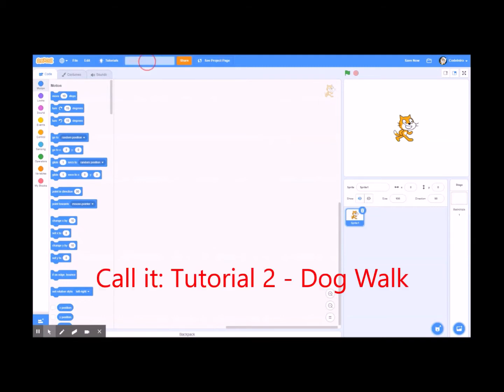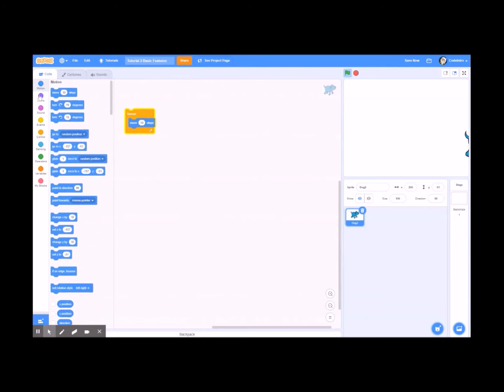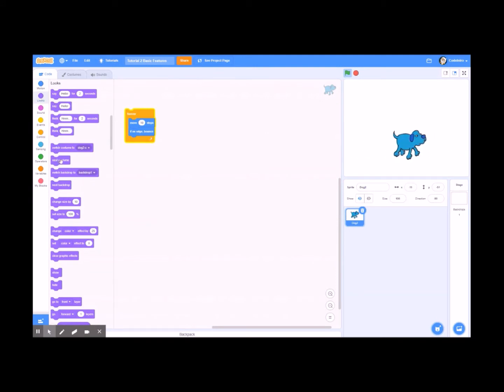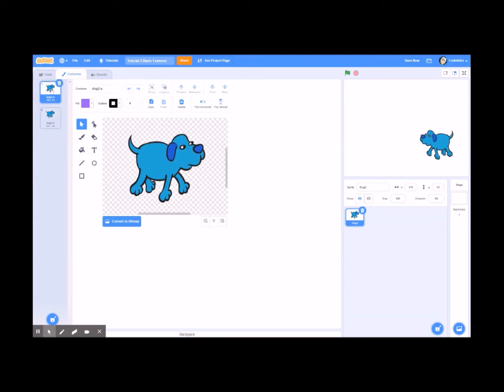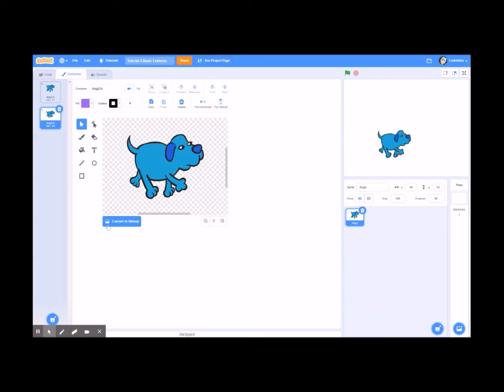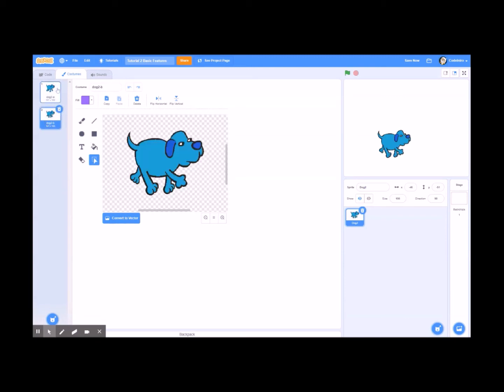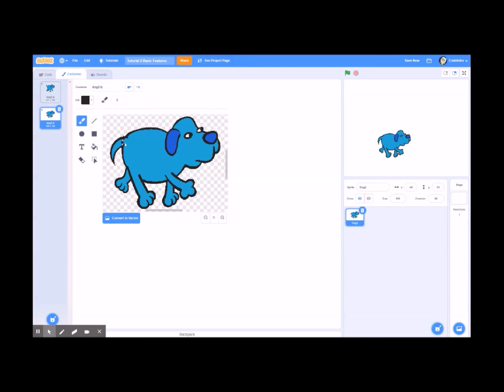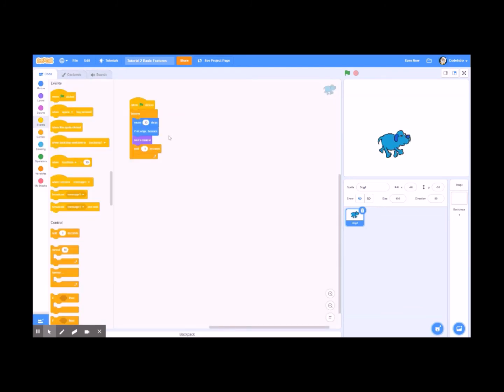Tutorial 2 Basic Features - part 1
Basic Features of Scratch